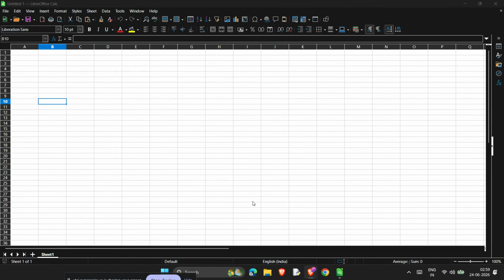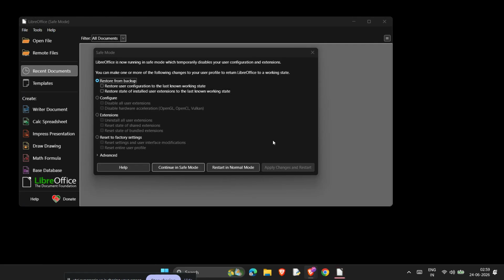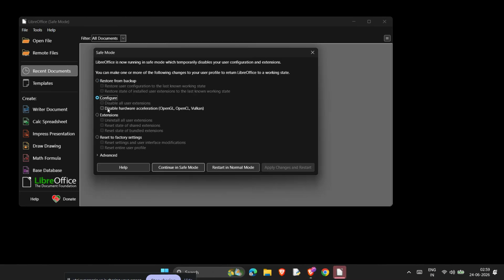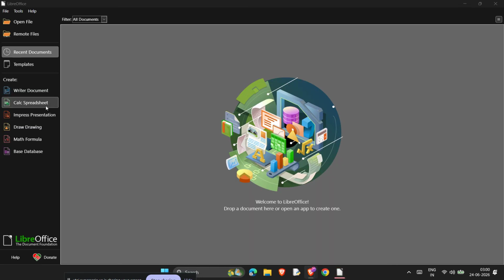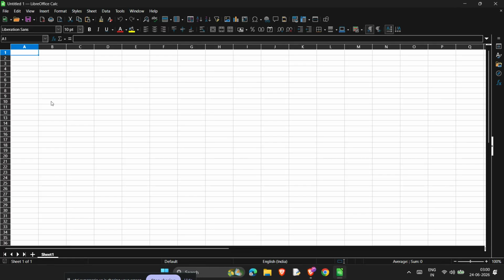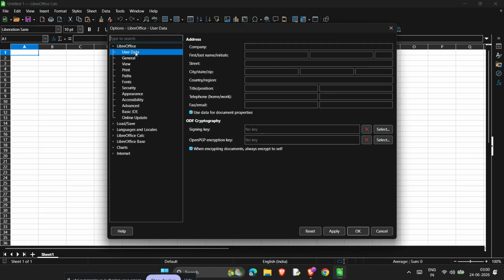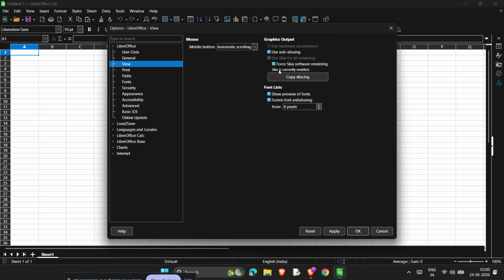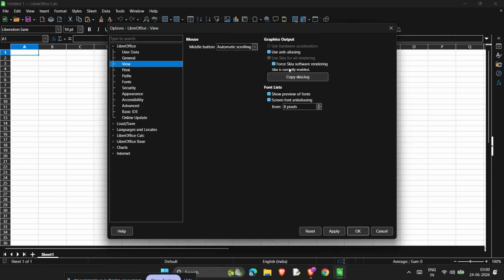Fix LibreOffice Soffice Bin Error(Step By Step Guide)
Fix the LibreOffice soffice.bin crash quickly using Safe Mode and a hardware acceleration tweak. This guide shows you how to stop random crashes and make the fix permanent.

🕚Timestamps:
0:00 Intro
0:22 Open LibreOffice Safe Mode
0:44 Open Configure Options
1:02 Disable Hardware Acceleration
1:23 Restart LibreOffice
1:41 Make The Fix Permanent In Settings
2:09 Extra Troubleshooting Tip
2:26 Outro

✍️What You'll Learn In This Video:
• How To Fix LibreOffice Soffice.Bin Startup Crashes
• How To Open LibreOffice Safe Mode In Windows
• How To Disable Hardware Acceleration In LibreOffice
• How To Apply Changes And Restart Correctly
• How To Turn Off Skia Rendering Permanently
• How To Prevent LibreOffice From Crashing Randomly

💡Pro Tips:
• If Safe Mode opens correctly, your crash is likely graphics-related.
• Keep your graphics drivers updated for better LibreOffice stability.
• If the issue returns, revisit the View settings and confirm Skia is disabled.
• Restart LibreOffice after every change so the new setting can take effect.